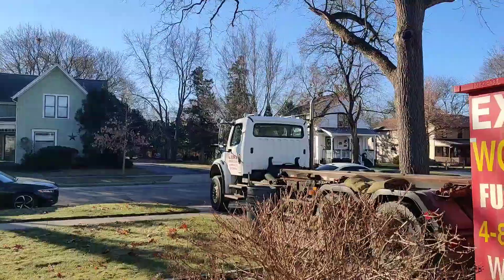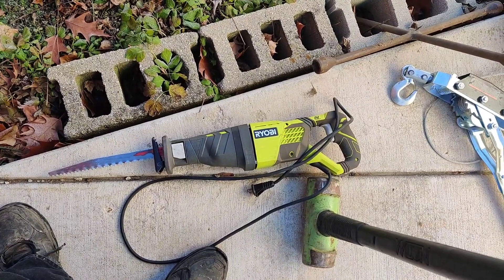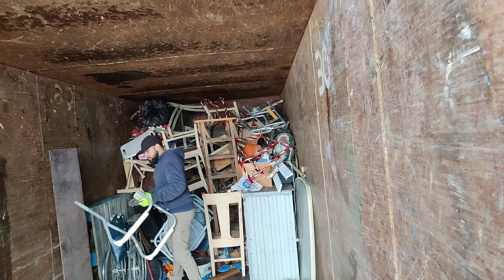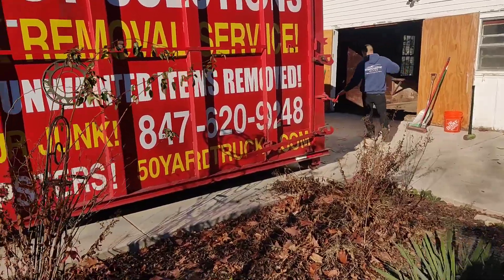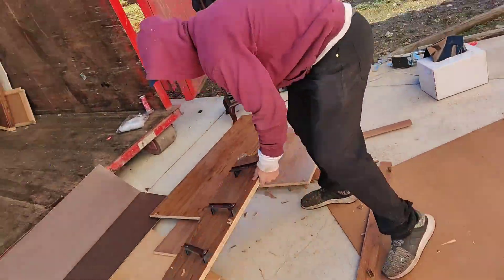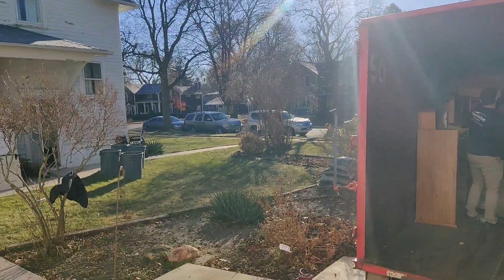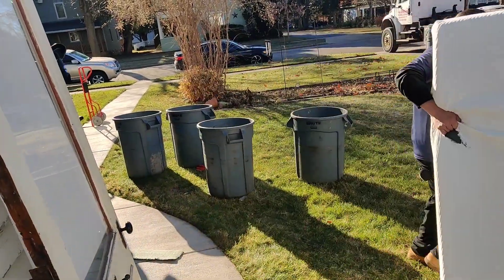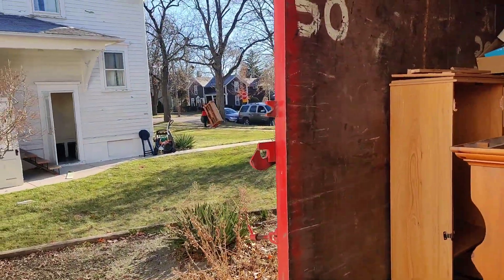West Dundee Illinois final house trash out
West Dundee Illinois full house cleared out one day before closing.